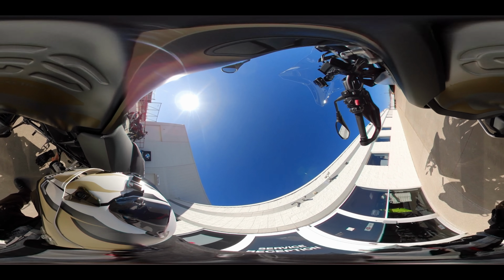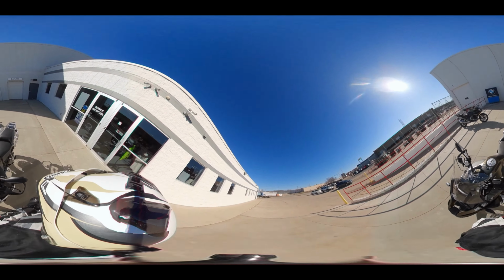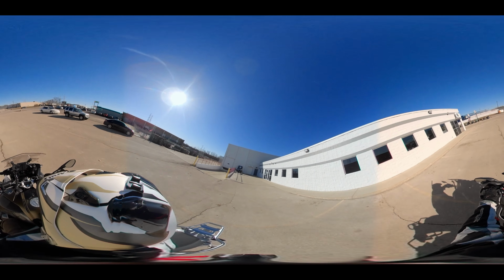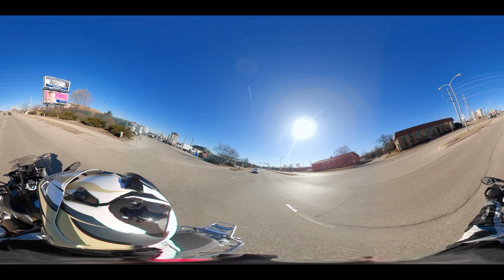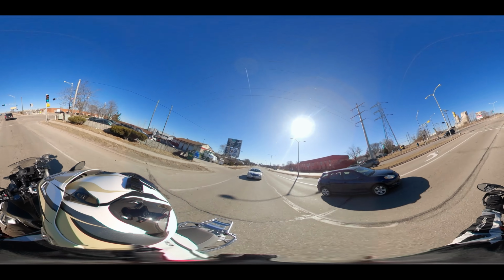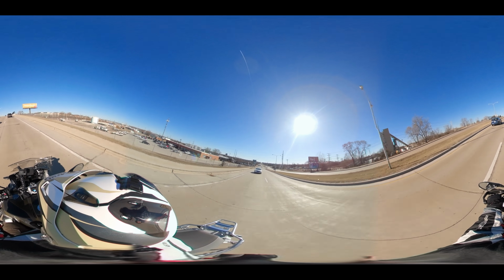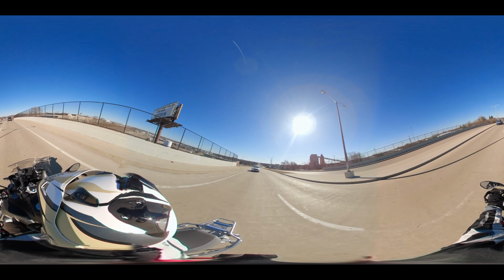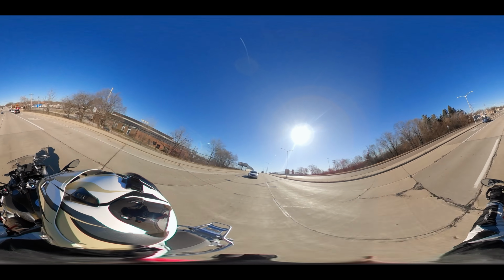2019 BMW GS1250 Adventure First Ride impressions--360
Take a short 360 ride on the 2019 BMW GS1250 adventure and hear my first impressions